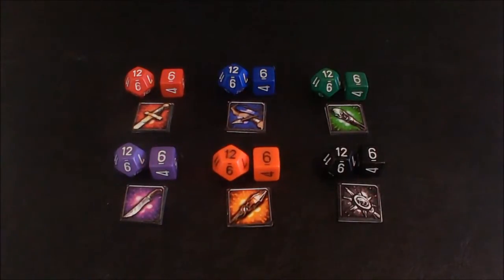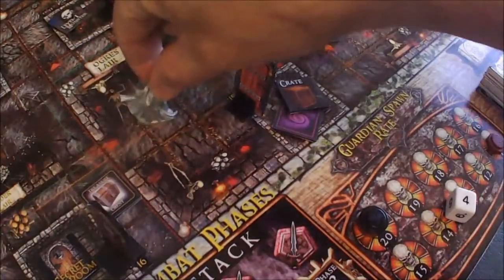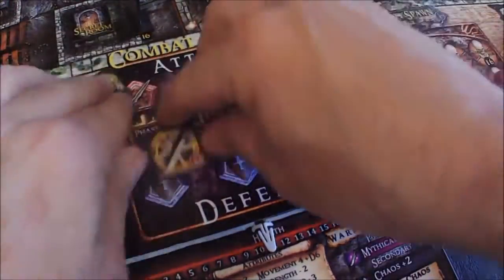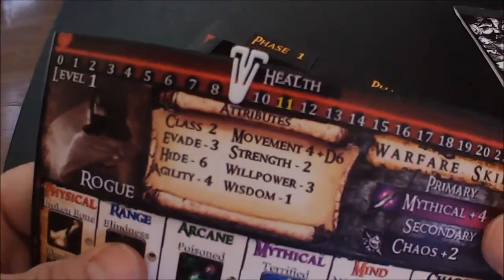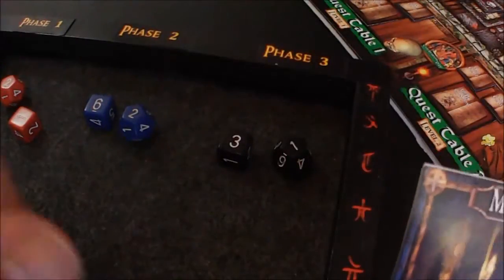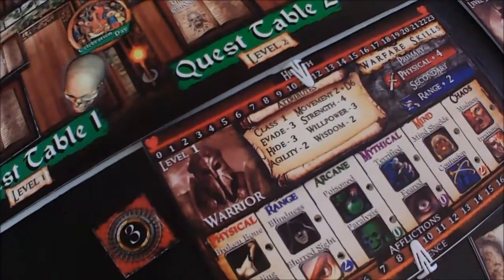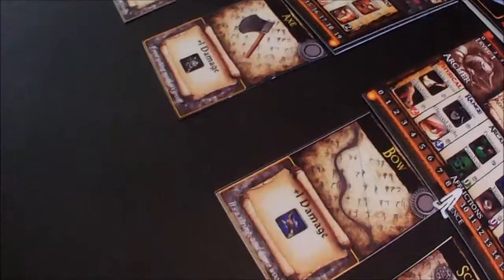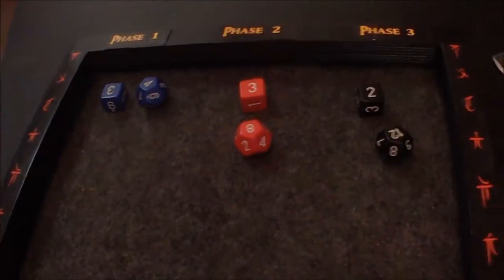Dungeon Crusade - Combat Demonstration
Hello everyone. In this video, you will learn about the combat between the heroes and monsters. In the land of Avalon, there are 6 different warfare types. Heroes are versed in 2 of them, while monsters are versed in 3 of the warfare types. Also, you will learn about how a hero can rally 2 other heroes to create a party of 3, to combat the creatures and monsters of Dungeon Crusade.